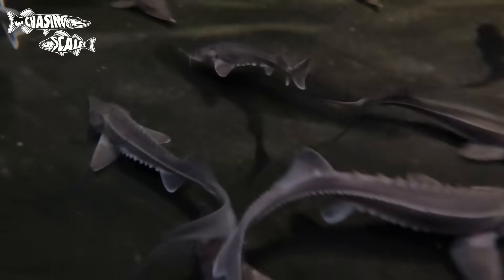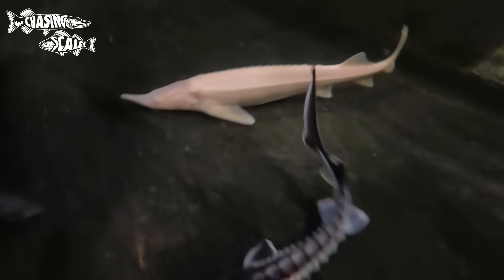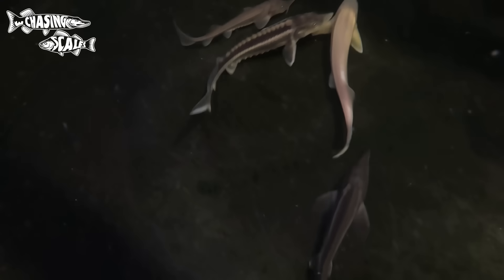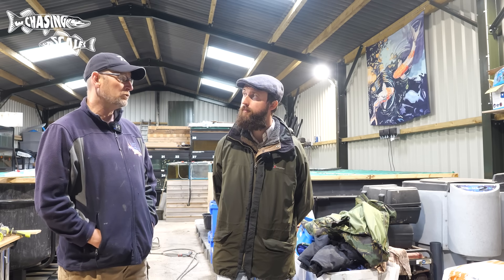What Kind of Sturgeon are in Britain?: Species Hunt (EP 44)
This week I'm learning about Sturgeon with Mat Faulkner.